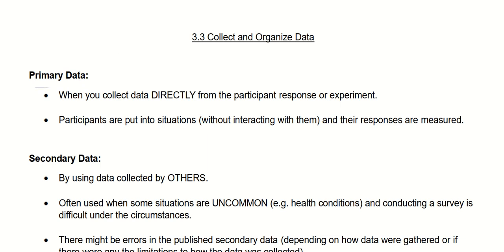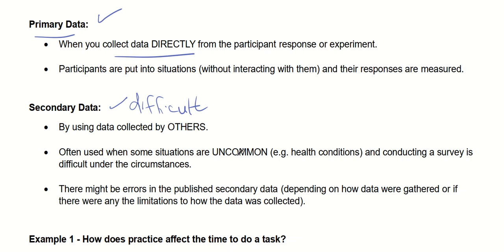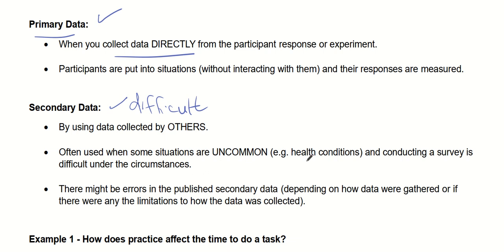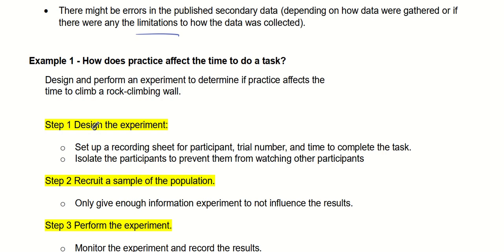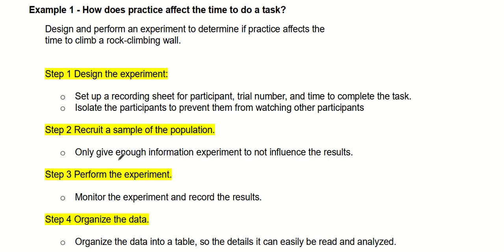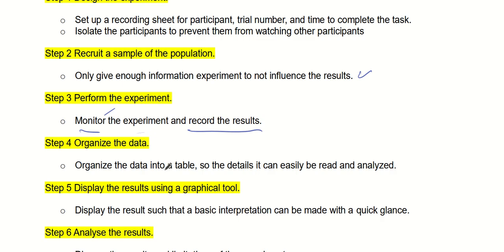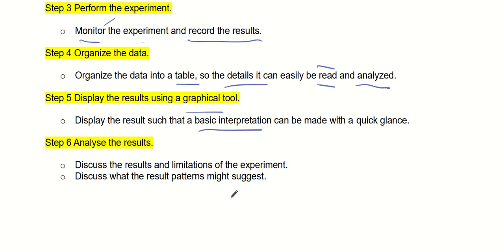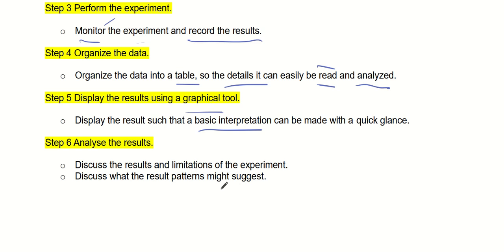MAP4C Unit4 Lesson 3 - 3.3 Collect and Organize Data